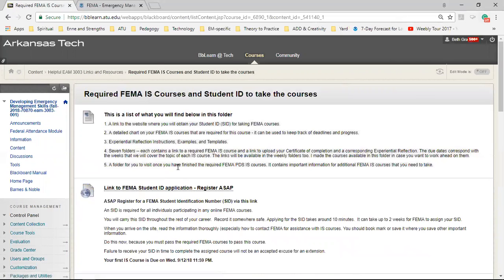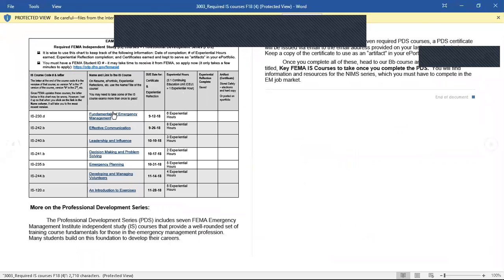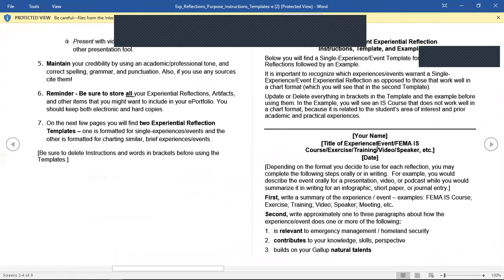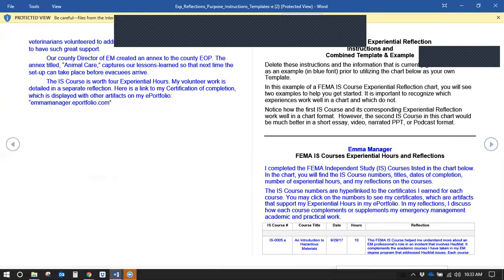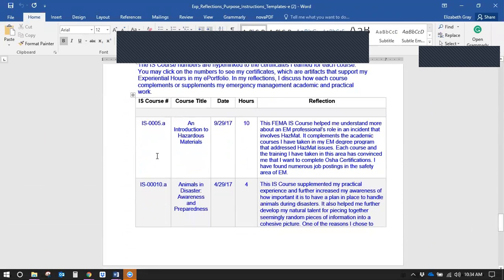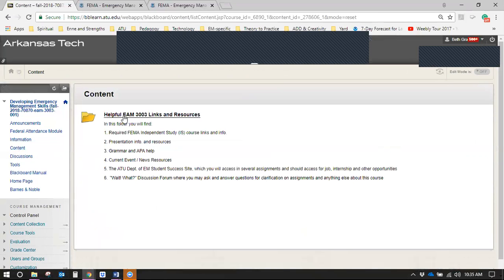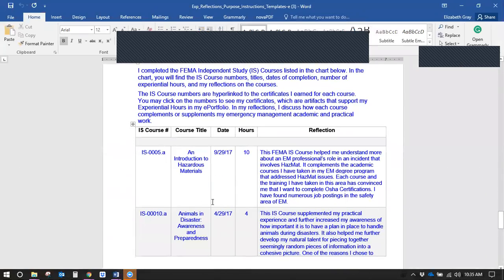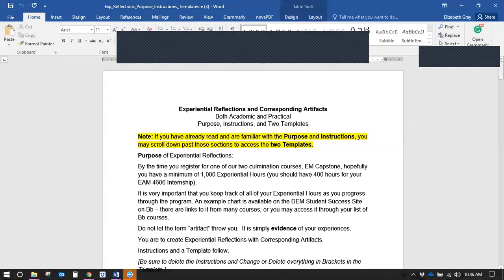Video explaing FEMA IS Courses required in EAM 3003